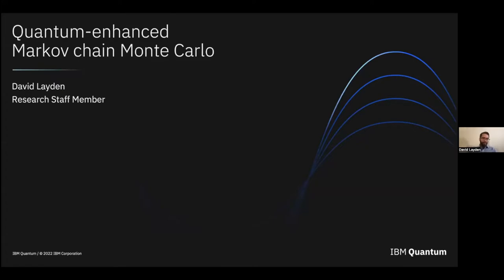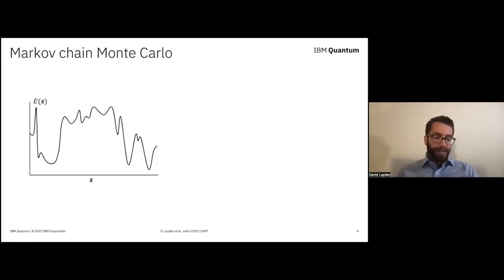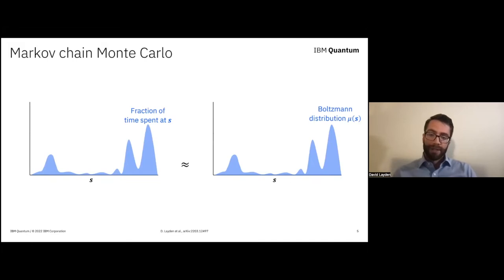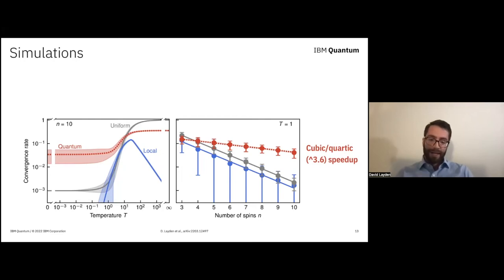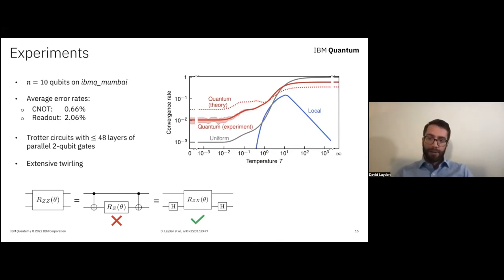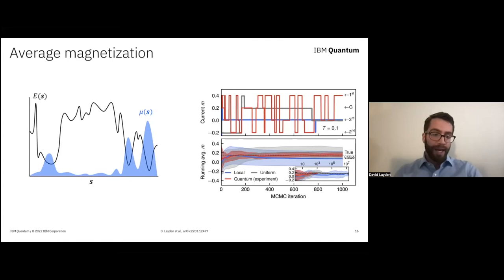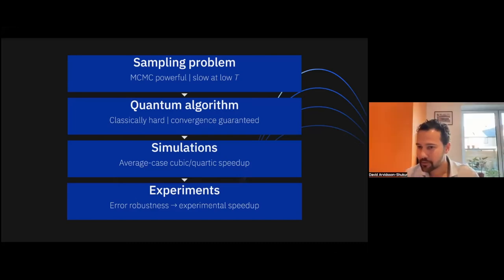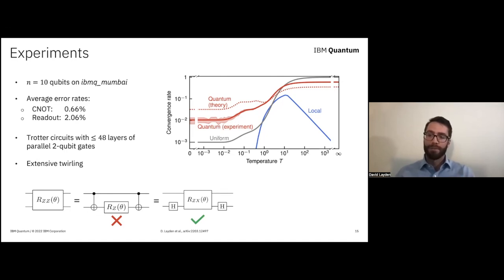David Layden (IBM) | Quanta Seminar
Quantum-enhanced Markov chain Monte Carlo
(Quantum Algorithms)

Sampling from complicated probability distributions is a hard computational problem arising in many fields, including statistical physics, optimization, and machine learning. Quantum computers have recently been used to sample from complicated distributions that are hard to sample from classically, but which seldom arise in applications. We introduce a quantum algorithm to sample from distributions that pose a bottleneck in several applications, which we implement on a superconducting quantum processor. The algorithm performs Markov chain Monte Carlo (MCMC), a popular iterative sampling technique, to sample from the Boltzmann distribution of classical Ising models. In each step, the quantum processor explores the model in superposition to propose a random move, which is then accepted or rejected by a classical computer and returned to the quantum processor, ensuring convergence to the desired Boltzmann distribution. We find that this quantum algorithm converges in fewer iterations than common classical MCMC alternatives on relevant problem instances, both in simulations and experiments. It therefore opens a new path for quantum computers to solve useful—not merely difficult—problems in the near term.

[1] David Layden, Guglielmo Mazzola, Ryan V. Mishmash, Mario Motta, Pawel Wocjan, Jin-Sung Kim, Sarah Sheldon, “Quantum-enhanced Markov chain Monte Carlo”, arXiv PrePrint, (2022).